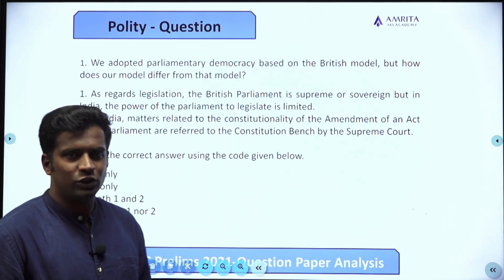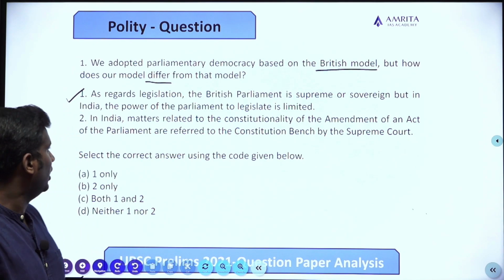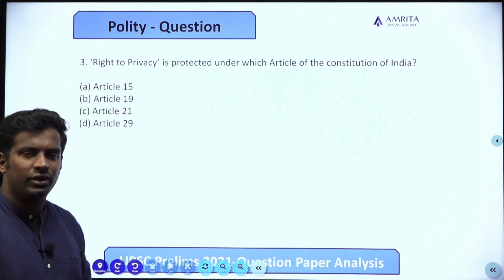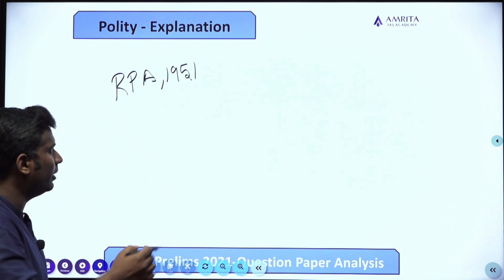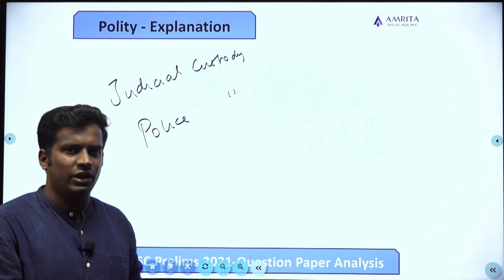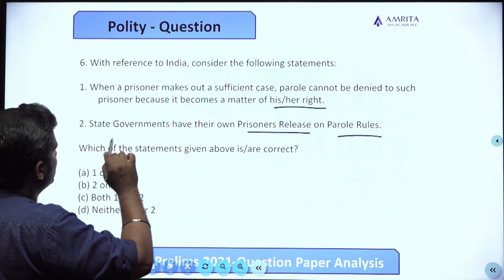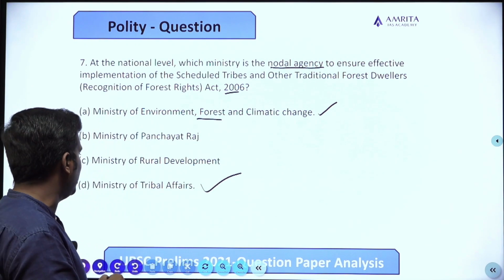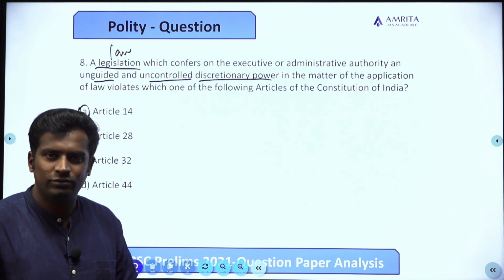Part-1 | Explained_Polity | Prelims 2021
Q1. We adopted parliamentary democracy based on the British model, but how does our model differ from that model?

1. As regards legislation, the British Parliament is supreme or sovereign but in India, the power of the parliament to legislate is limited.
2. In India, matters related to the constitutionality of the Amendment of an Act of the Parliament are referred to the Constitution Bench by the Supreme Court.

Select the correct answer using the code given below.

Q2. With reference to the Union Government, consider the following statements:

1. N. Gopalaswamy Iyenger Committee suggested that a minister and a secretary be designated solely for pursuing the subject of administrative reform and promoting it.
2. In 1970, the Department of personnel was constituted on the recommendation of the Administrative Reforms Commission, 1966, and this was placed under the Prime Minister’s charge.

Which of the statements given above is/are correct?

Q3. ‘Right to Privacy’ is protected under which Article of the constitution of India?

(a) Article 15
(b) Article 19
(d) Article 29

Q4. Consider the following statements:

1. In India, there is no law restricting the candidates from contesting in one Lok Sabha election from three constituencies.
2. In 1991 Lok Sabha Election, Shri Devi Lal contested from three Lok Sabha constituencies.
3. As per the existing rules, if a candidate contests in one Lok Sabha election from many constituencies, his/her party should bear the cost of bye-elections to the constituencies vacated by him/her in the event of him/her winning in all the constituencies.

Q5. With reference to India, consider the following statements:

1. Judicial custody means an accused is in the custody of the concerned magistrate and such accused is locked up in police station, not in jail.
2. During judicial custody, the police officer in charge of the case is not allowed to interrogate the suspect without the approval of the court.

Q6. With reference to India, consider the following statements:

1. When a prisoner makes out a sufficient case, parole cannot be denied to such prisoner because it becomes a matter of his/her right.
2. State Governments have their own Prisoners Release on Parole Rules.

Q7. At the national level, which ministry is the nodal agency to ensure effective implementation of the Scheduled Tribes and Other Traditional Forest Dwellers (Recognition of Forest Rights) Act, 2006?

(a) Ministry of Environment, Forest and Climatic change.
(b) Ministry of Panchayat Raj
(d) Ministry of Tribal Affairs.

Q8. A legislation which confers on the executive or administrative authority an unguided and uncontrolled discretionary power in the matter of the application of law violates which one of the following Articles of the Constitution of India?

(a) Article 14
(b) Article 28
(d) Article 44